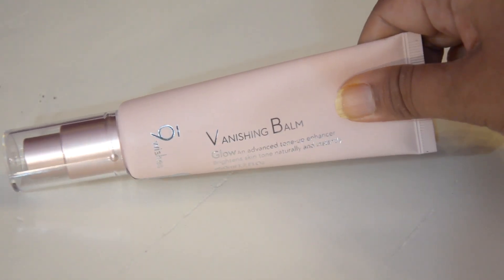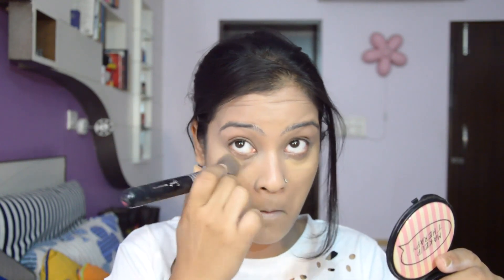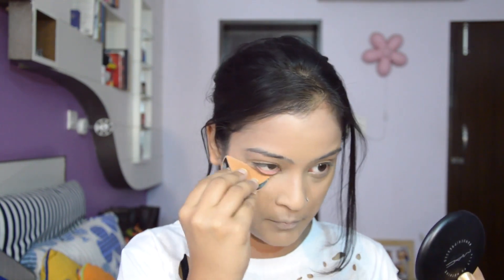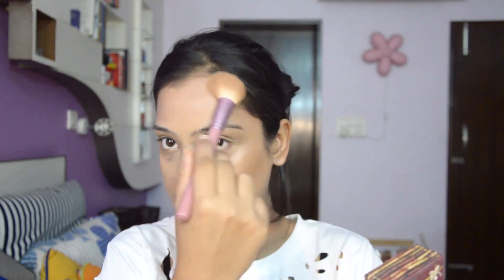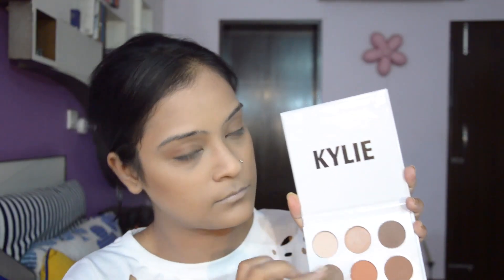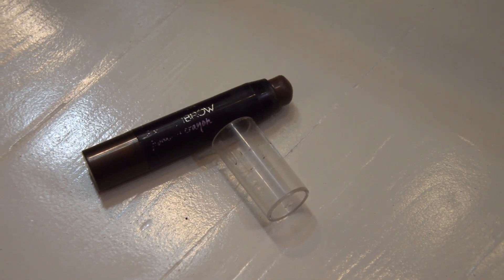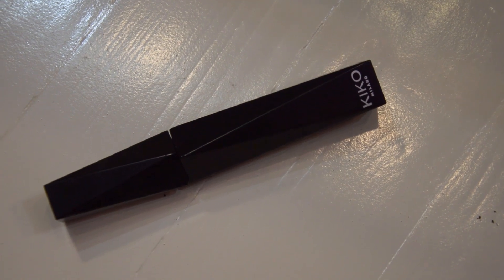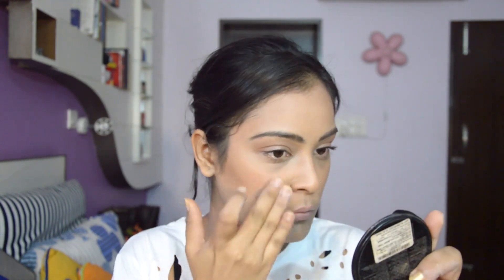My Everyday Go-To Makeup Look | Aarushi Jain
PRODUCTS MENTIONED-
1. 9wishes Vanishing Balm Glow

2. Ultra HD Foundation - Foundation – MAKE UP FOR EVER
At Sephora Stores

3. MAC Next To Nothing Compact in Medium Dark

4. Benefit Hoola Bronzer
At Sephora Stores

5. Kylie Cosmetics Kyshadow The Bronze Palette

6. L'Oreal Paris True Match Lumi Liquid Glow Illuminator - W101 Golden Dore

7. Maybelline New York Fashion Brow Pomade Crayon

8. Kiko Extra Sculpt Volume Mascara
At Kiko Stores

9. M.A.C Matte Lipstick - Velvet Teddy

10. Faces Ultime Pro Matte Lip Crayon - Pop Out 18

Top- Yoins.com
Foundation- Makeup Forever HD Foundation in Number 128
Lipstick- MAC Lipstick in Velvet Teddy

Where else to find me:
SNAPCHAT - Aarushiiiiiiii - (*With 8 i's)